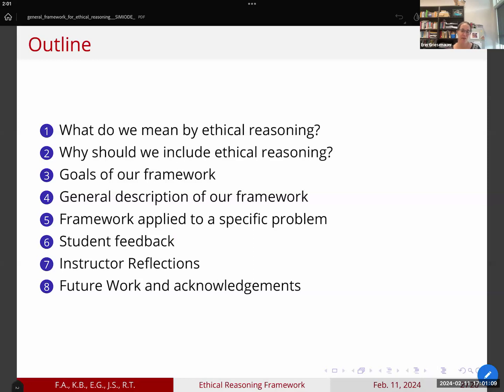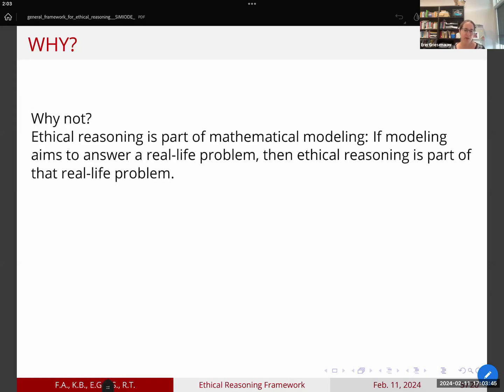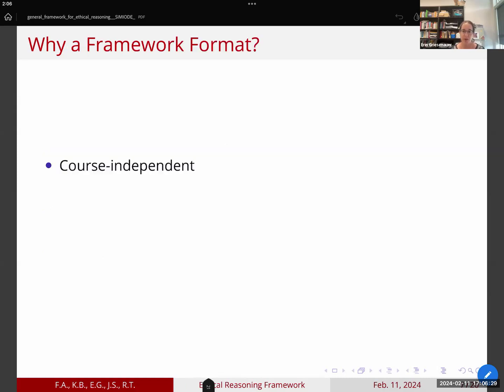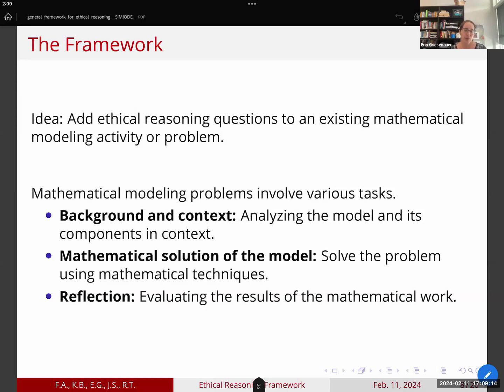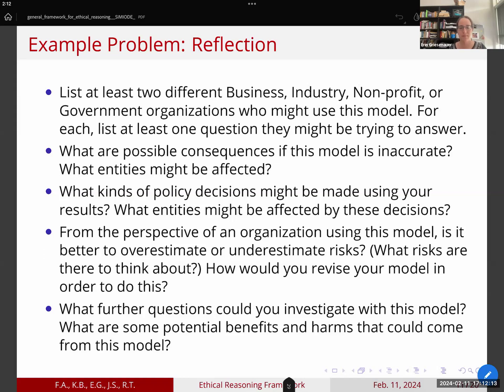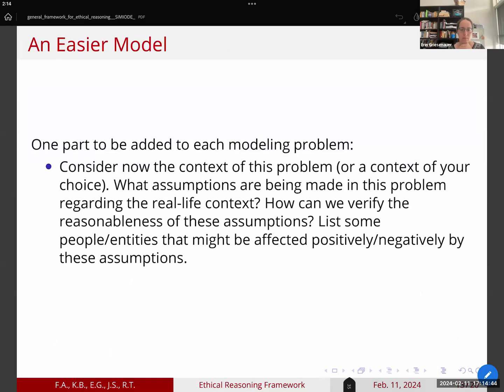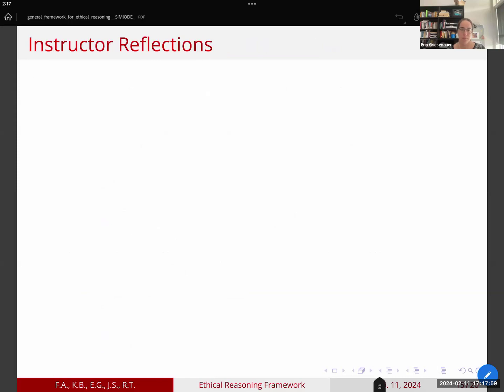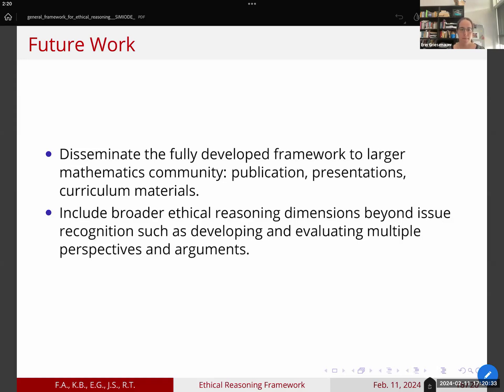A General Framework for Incorporating Ethical Reasoning into Mathematical Modeling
Presented by:
     Rohit Thomas, University of California Davis, Davis CA USA
     Erin Griesenauer, Eckerd College, St. Petersburg FL USA

Abstract: Ethical reasoning is an essential component of applying mathematical modeling in solving real-life problems, both in research and business settings. Our mathematical answers exist in a context of a larger system and have implications on the lives of others, the planet, and future generations. However, mathematics instruction often treats the mathematical work as if it exists in a vacuum devoid of context and omits careful consideration of stakeholders, validity of data, assumptions made, and limitations of the analysis. In this talk, we present a general framework that can be used to modify any mathematical modeling problem or project in a way to help students focus on the missing ethical reasoning perspective in the problem/project. Our framework is generalized in the sense that it can be applied to any course at any level, including the K-12 instruction. The framework provides flexibility to instructors in terms of the types and level of questions that can be asked, as well as the quantity. In addition to describing the general template, we will demonstrate the use of the framework on a specific example to clarify the application of the framework.